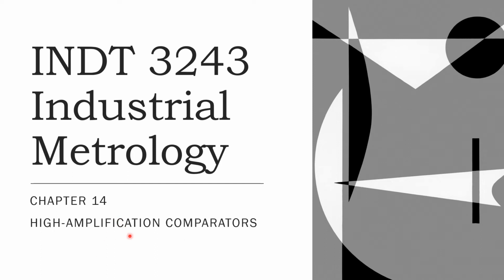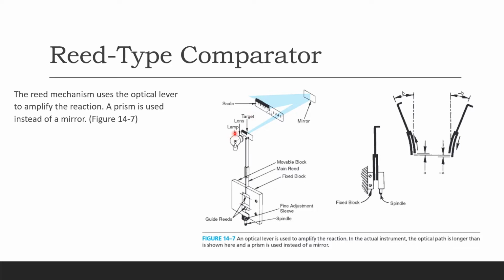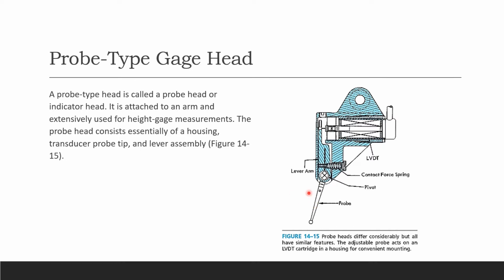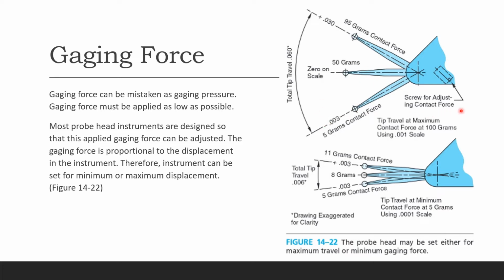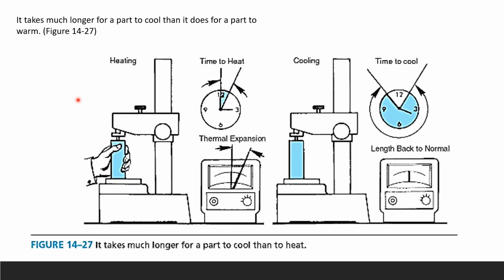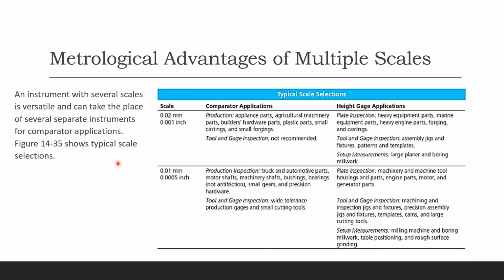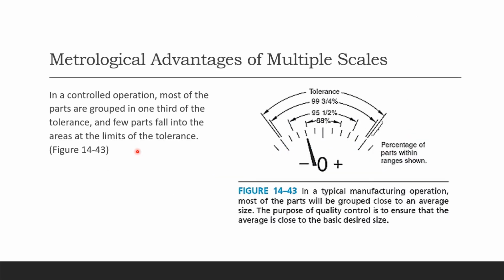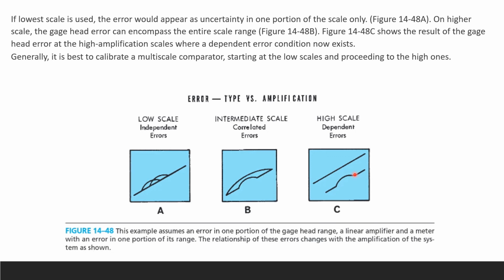Chapter 14 High Amplification Comparators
High Amplification Comparators